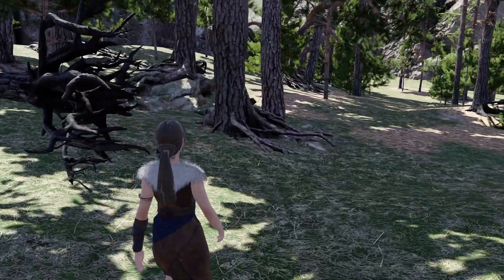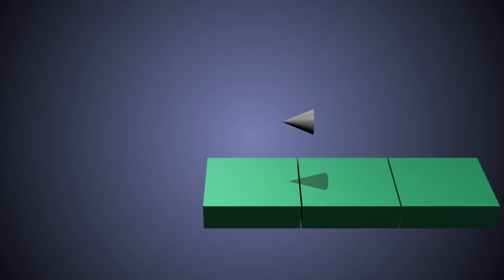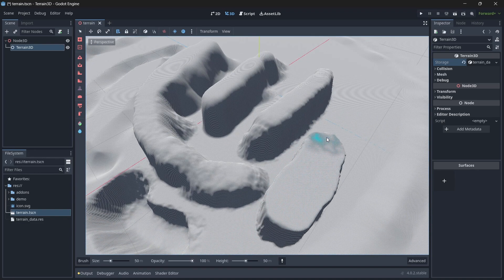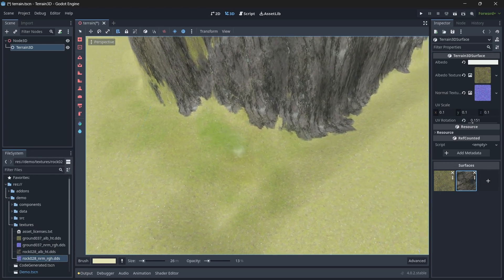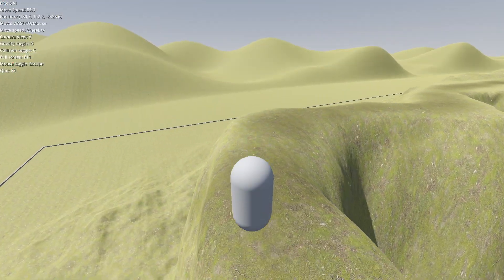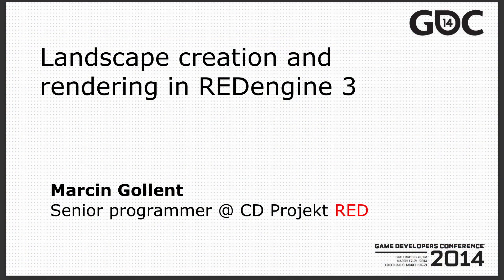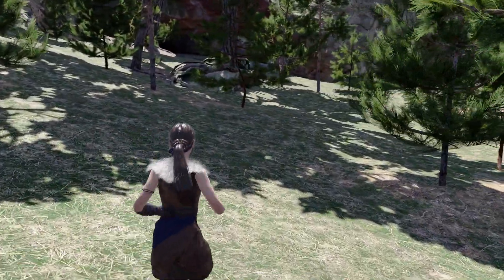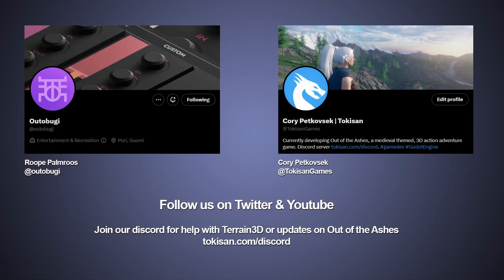Terrain3D for Godot 4 - C++ Editable Terrain System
Terrain3D for Godot4 - C++ Editable Terrain System

We are releasing Terrain3D, an editable terrain system for Godot 4, written in C++.